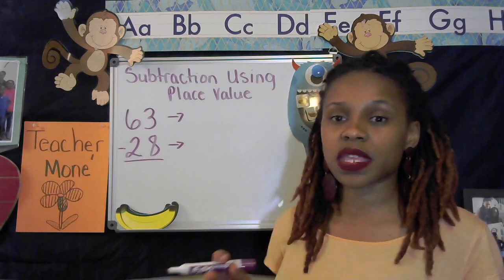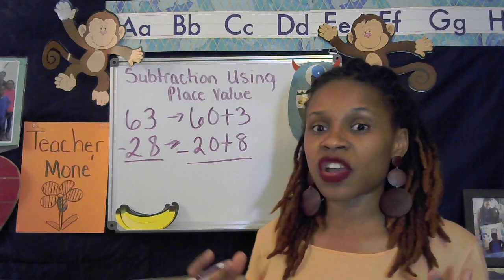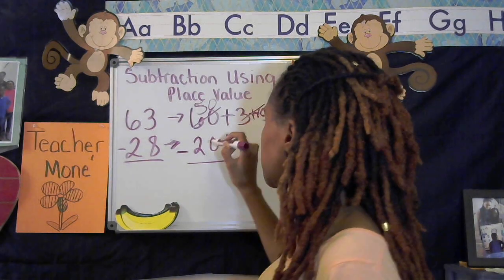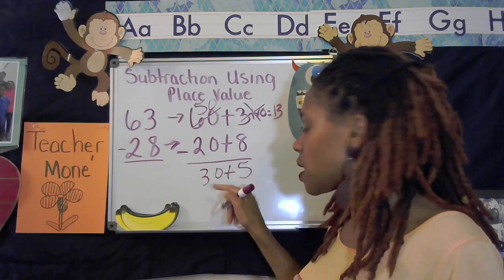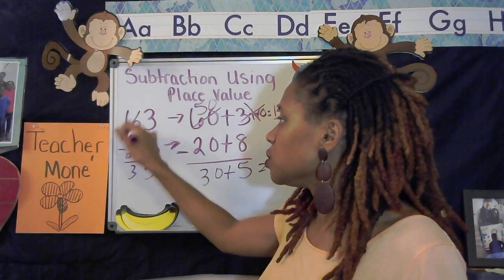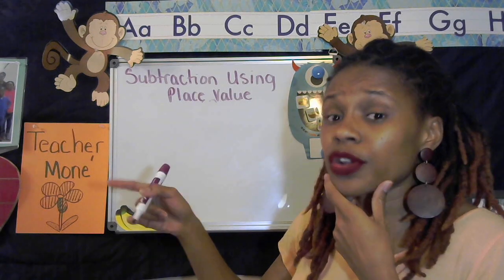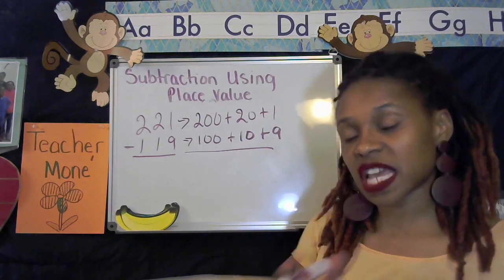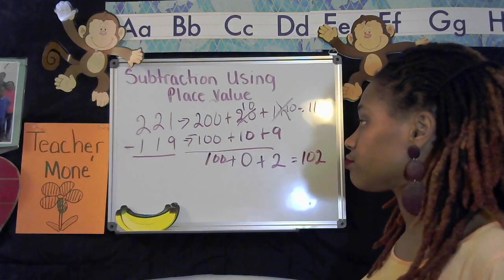Subtraction Using Place Value Strategy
This video discusses and shows how to subtract using the place value strategy. I show step by step directions on how to do this strategy with 2 and 3 digit numbers.     See you in my next one!